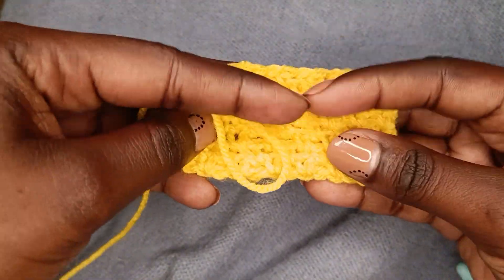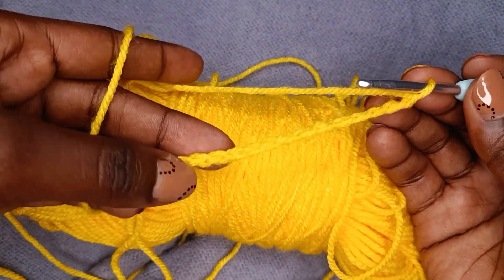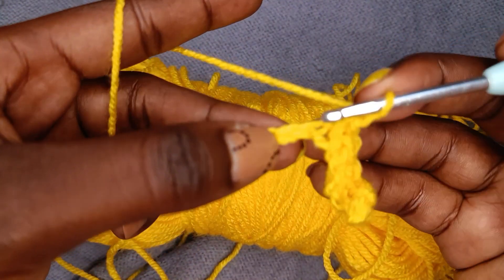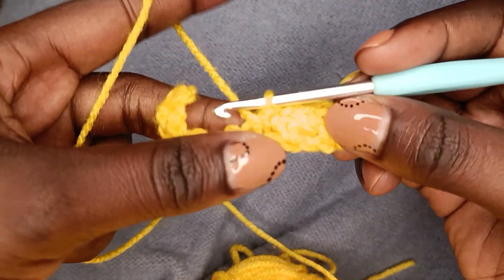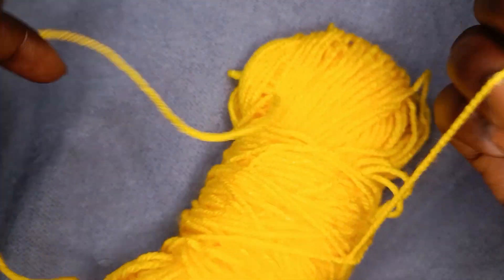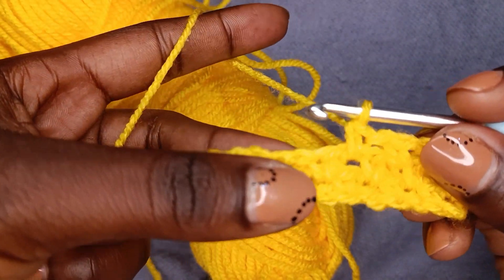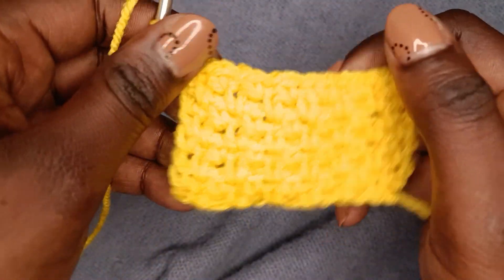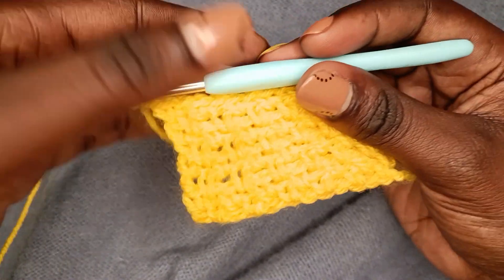Crochet Moss Stitch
Hello Crafters, I hope you enjoy learning to crochet the moss stitch.